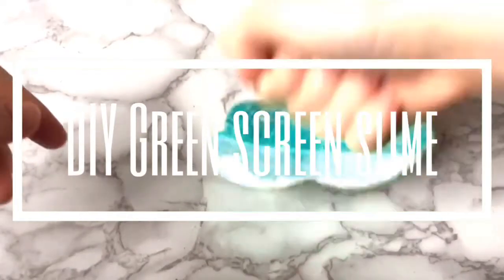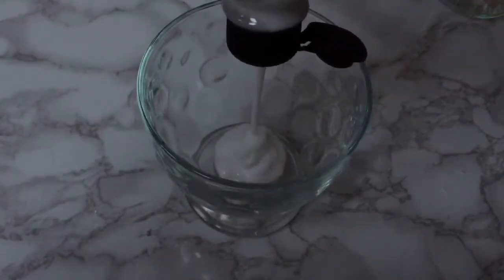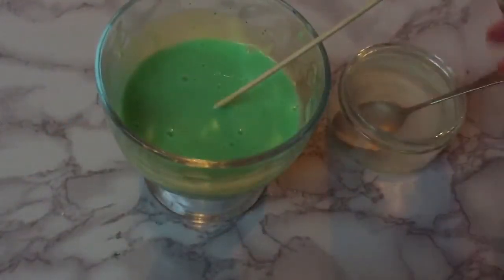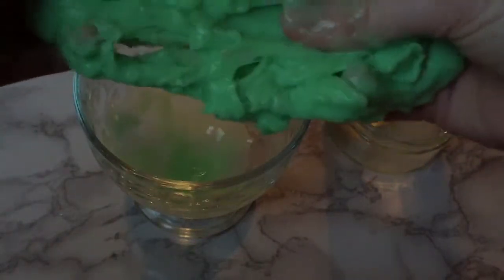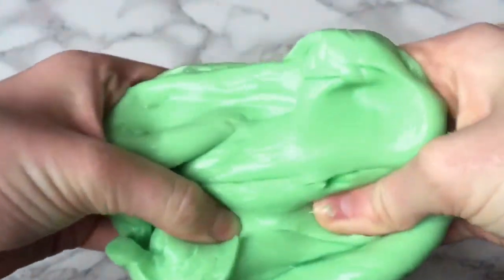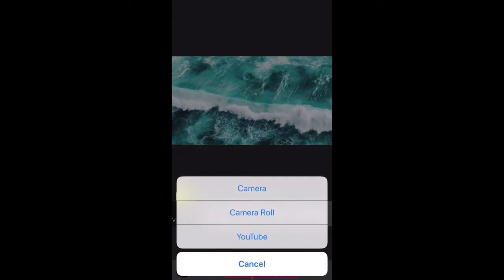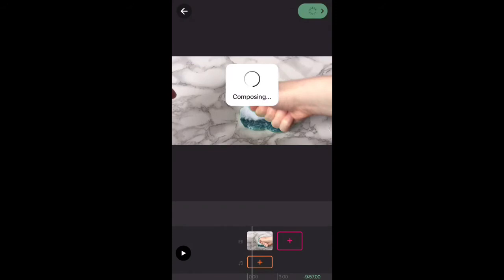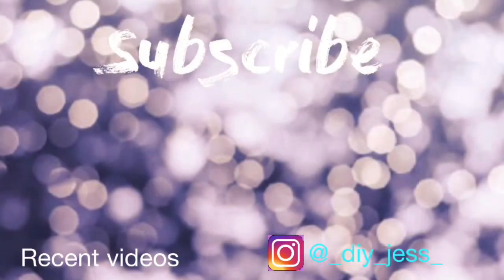DIY Green Screen Slime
Hey guys hope you enjoyed this video if you did please give a thumbs up and subscribe also if you liked seeing how I edited the video let me know and I might do a video on how I film and edit my videos that's it from me today byeeeee 👍🏼